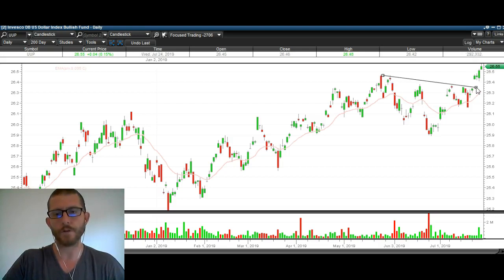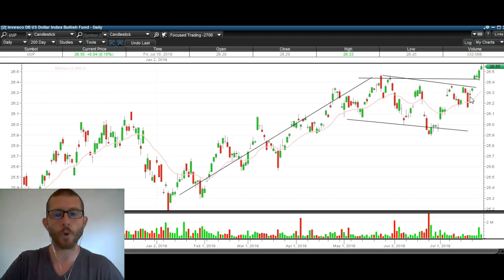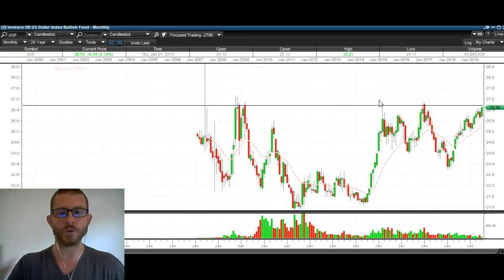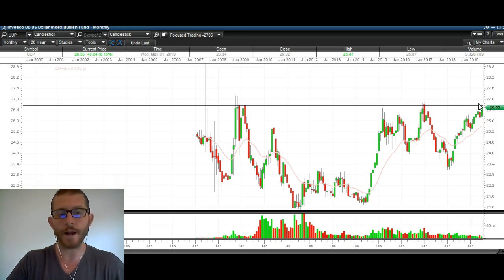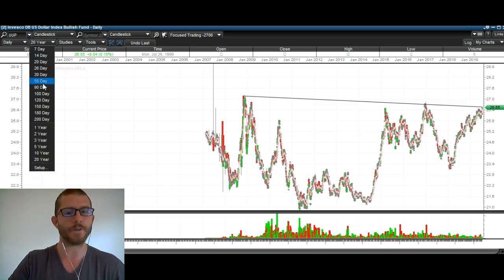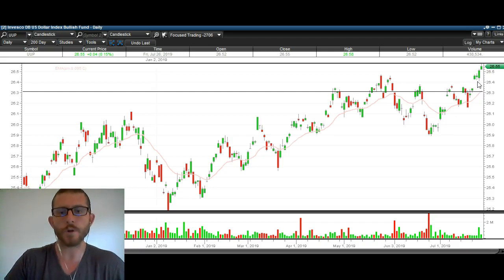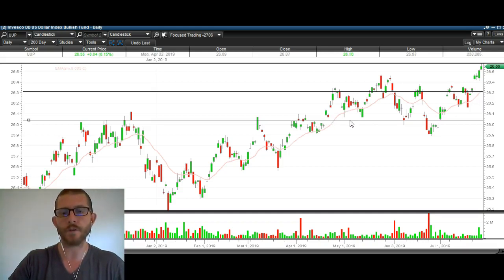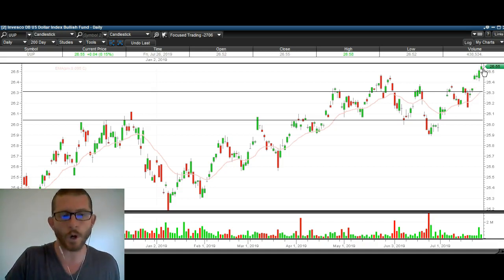There's No Reason To Short The Dollar Right Now... Unless TH